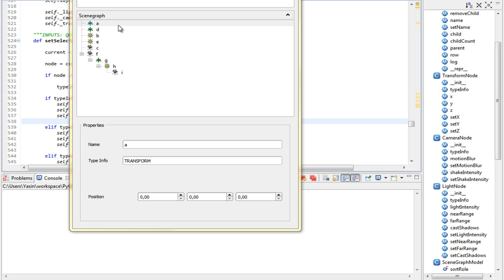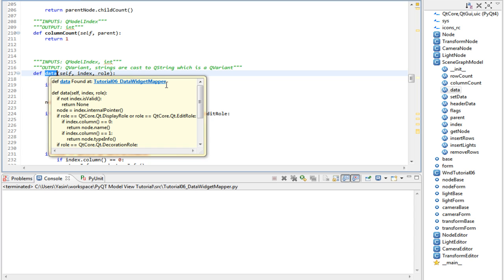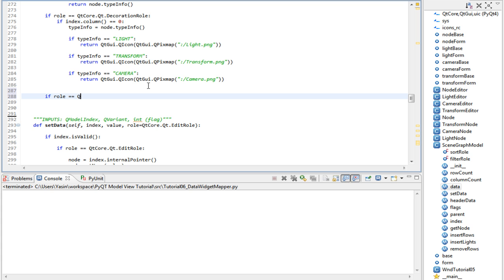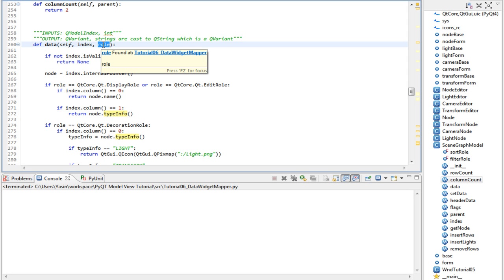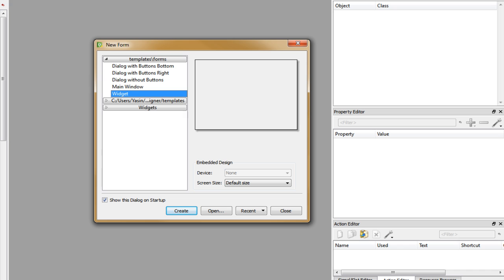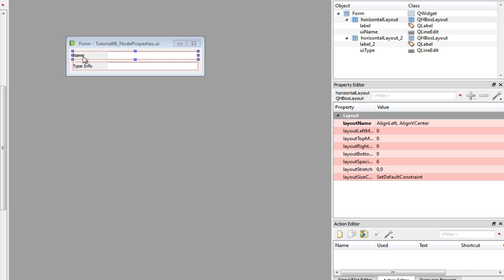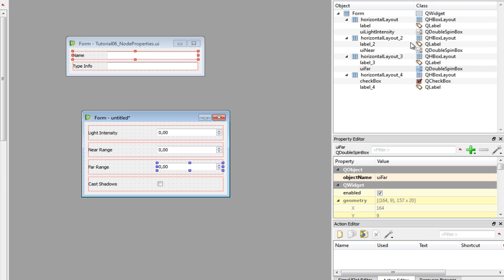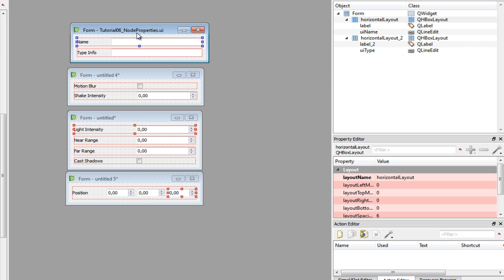PyQt4 Model View Tutorial Part 06_1